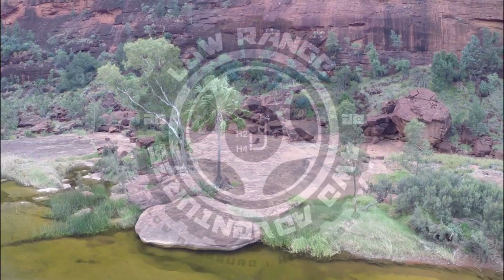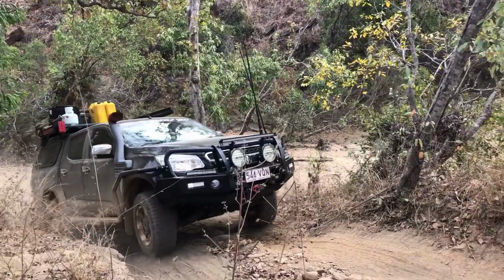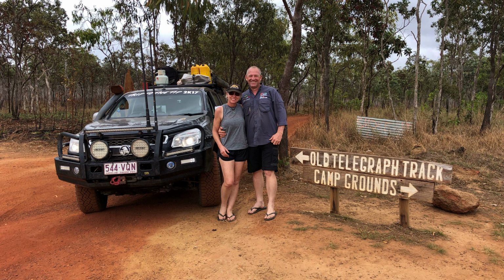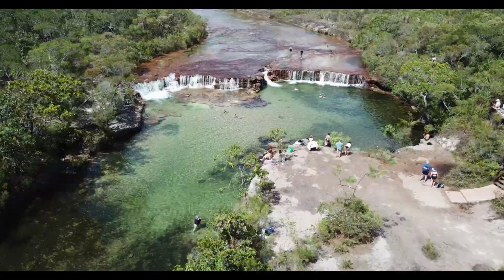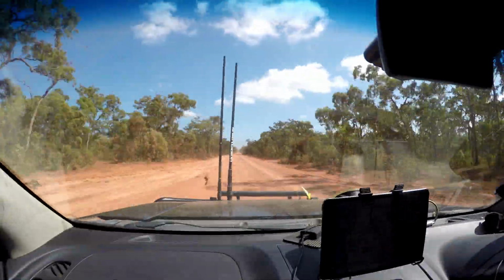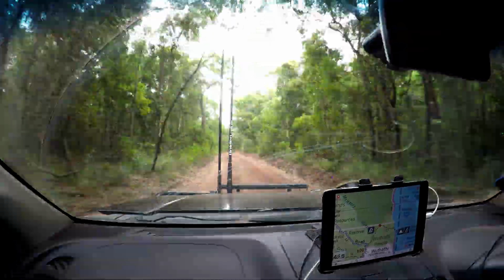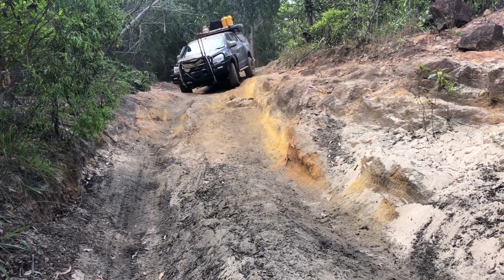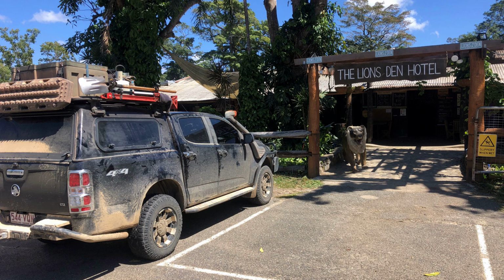Trip to the Tip 2019 - Our escape back to the top of Cape York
Hi guys, we are David & Jeanette and together we are Low Range 4X4 Adventures.

David & Jeanette

Music Credit